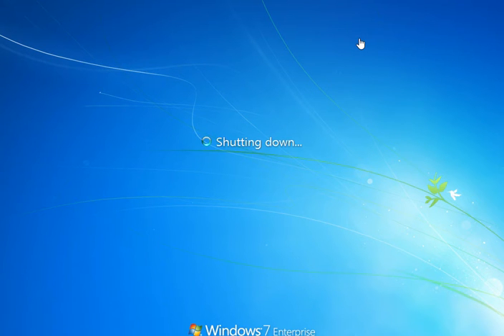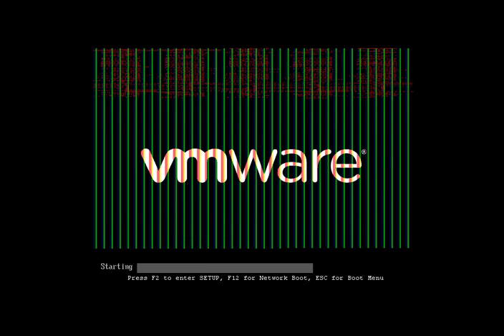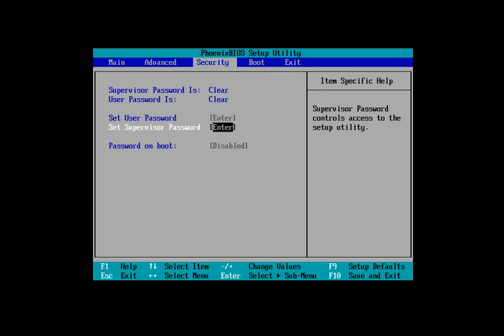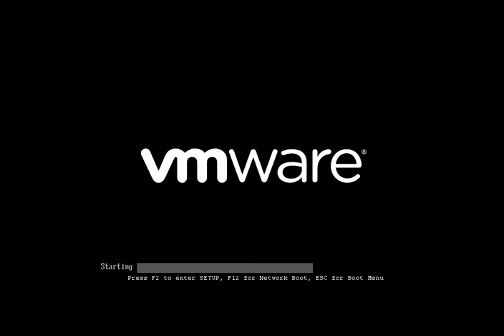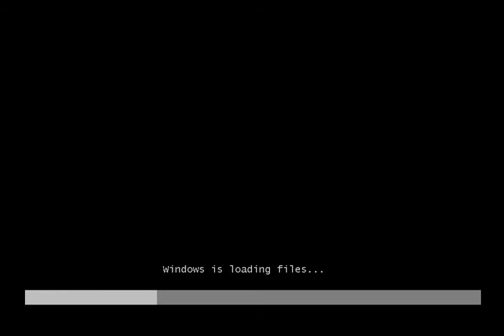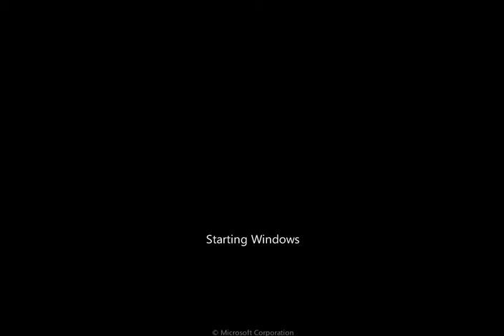Reset windows 7 password with any software ,reset administrator password of windows 7/8/10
Password recovery , Windows Password Recovery , Reset Windows Password , Reset Windows Password without third party Software.